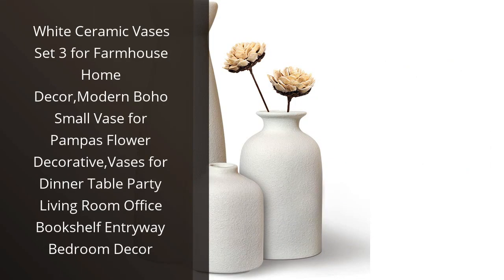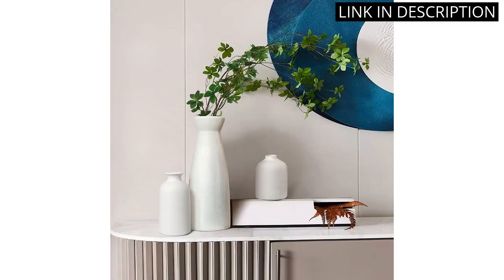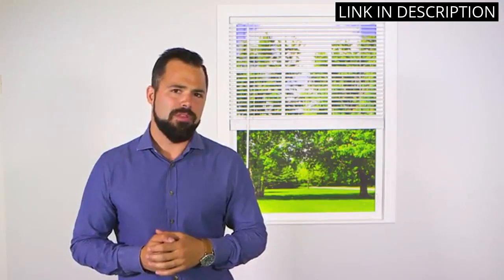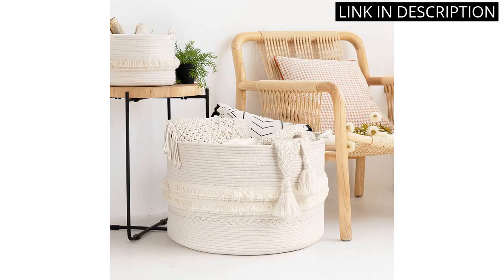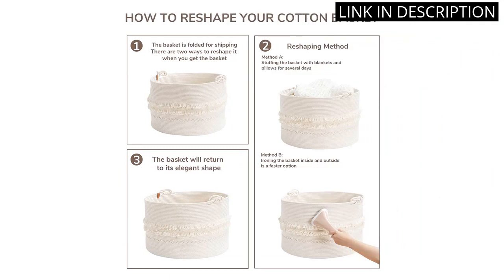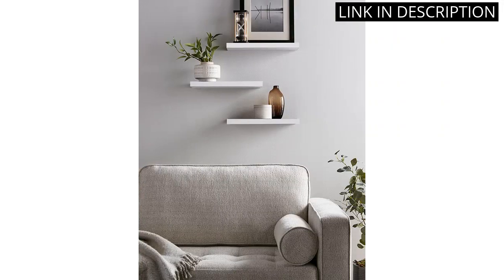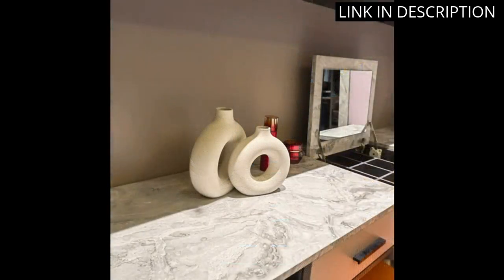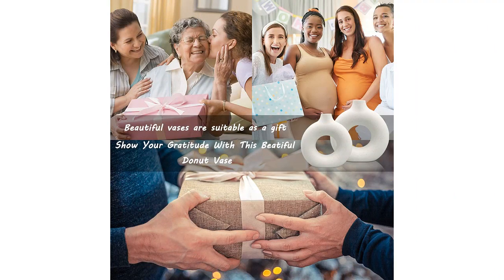【White home decor】5 Must-Have White Home Decor Products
✋  Here are 5 must-have white home decor products available on the market.

🔽🔽🔽 PURCHASE LINKS WHITE HOME DECOR 🔽🔽🔽

1) White Ceramic Vases Set 3 for Farmhouse Home Decor,Modern Boho Small Vase for Pampas Flower Decorative,Vases for Dinner Table Party Living Room Office Bookshelf Entryway Bedroom Decor

2) Cordless Light Filtering Mini Blind - 23 Inch Length, 42 Inch Height, 1" Slat Size - Pearl White - Cordless GII Morningstar Horizontal Windows Blinds for Interior by Achim Home Decor

3) CherryNow Large White Woven Storage Basket, Boho Decorative Basket for Home Decor, Towel Basket for Bathroom, Bedroom, Living Room, Baby Nursery Basket for Clothes, Toys, Blankets, 22 x 14 inches

4) BAYKA Floating Shelves, Wall Mounted Rustic Wood Shelves for Bathroom, Bedroom, Living Room, Kitchen, Small Hanging Shelf for Books/Storage/Room Decor with 22lbs Capacity (White, Set of 3, 16in)

5) White Ceramic Vase Set 2 for Modern Home Decor,Round Matte Pampas Flower Vases Minimalist Nordic Boho Ins Style for Wedding Dinner Table Party Living Room Office Bedroom, Decorative Gift

00:00 - Intro
00:04 - 1) White Ceramic Vases Set 3 for Farmhouse Home...
00:35 - 2) Cordless Light Filtering Mini Blind - 23 Inch...
01:10 - 3) CherryNow Large White Woven Storage Basket, Boho Decorative...
01:41 - 4) BAYKA Floating Shelves, Wall Mounted Rustic Wood Shelves...
02:12 - 5) White Ceramic Vase Set 2 for Modern Home...
02:48 - Outro